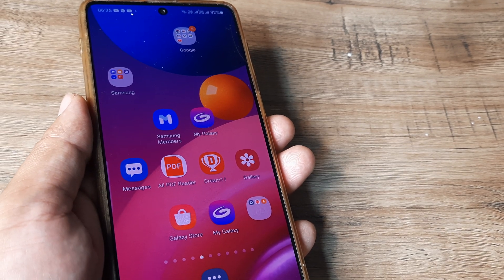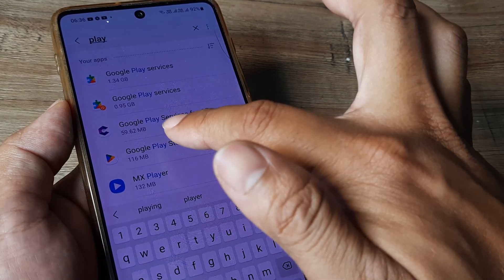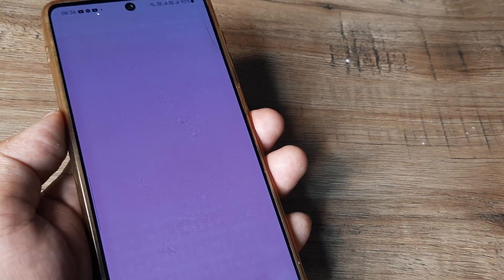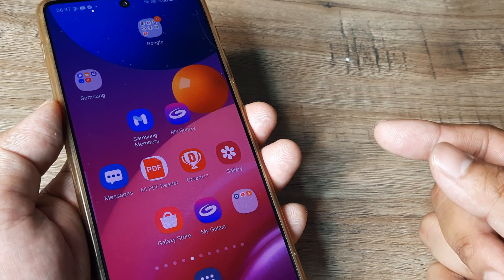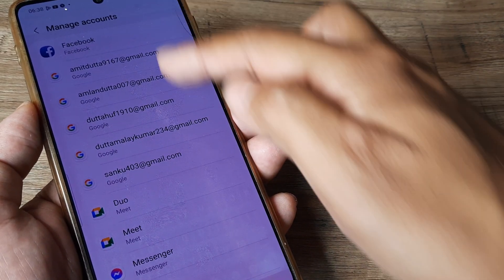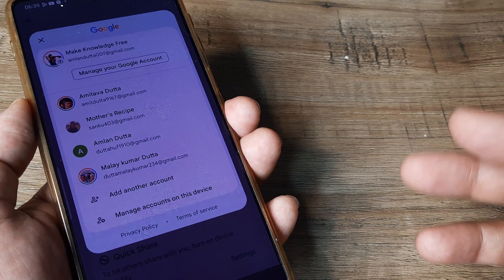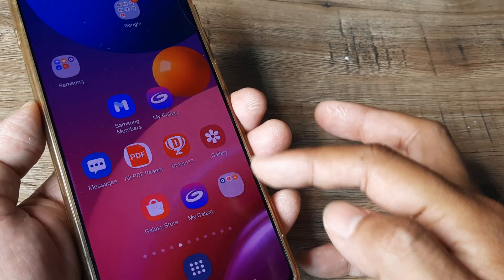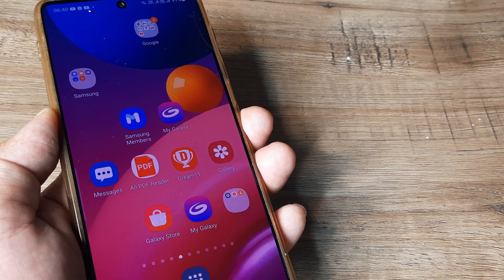how to fix app not getting installed on samsung| fix unable to install playstore app install samsung